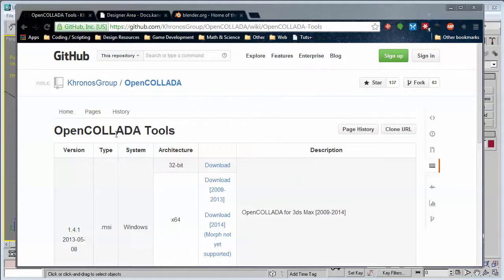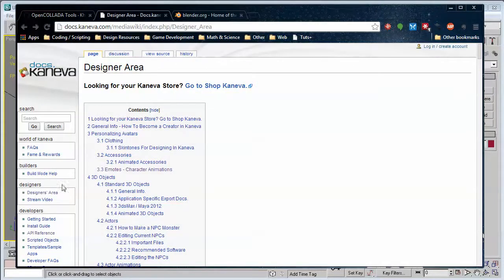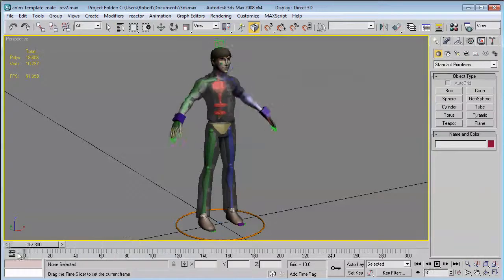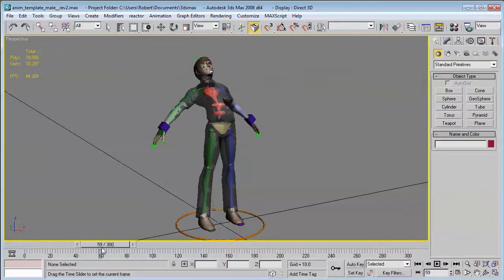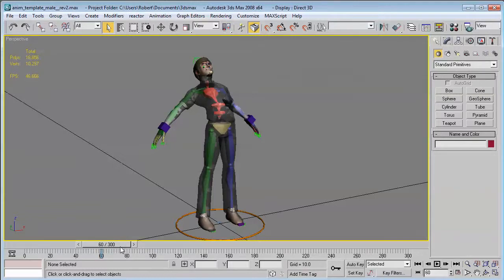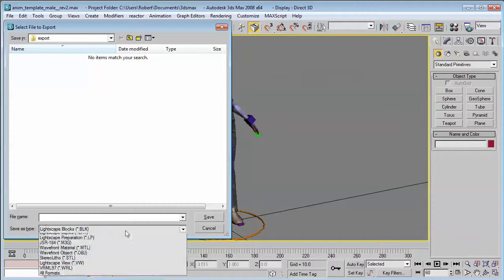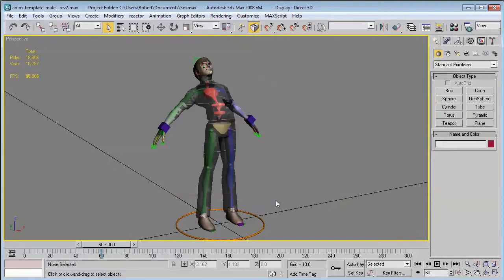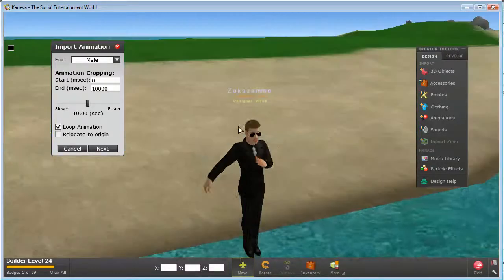Animating for Kaneva Pt. 1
This video covers:
Tips and tricks with Kaneva